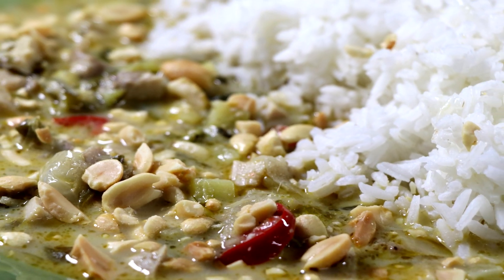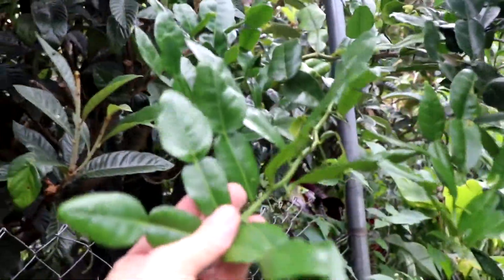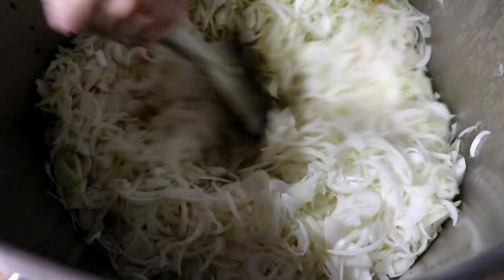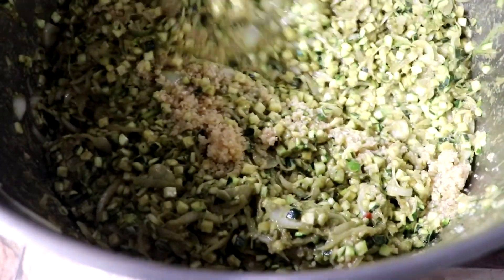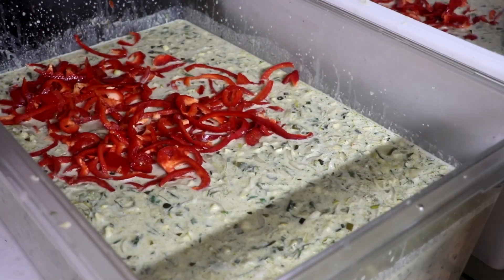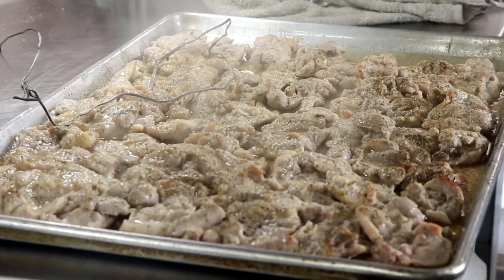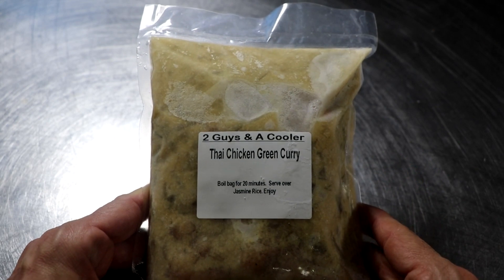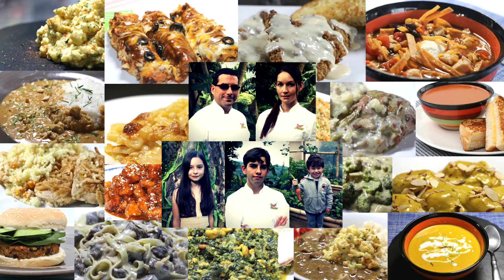Low Carb Thai Chicken Green Curry (Easy Freezer Meals)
Welcome to Easy Freezer Meals.  Today we are making a low carb Thai Chicken Green Curry (Easy Freezer Meals).  This dish is spicy, delicious, and very customizable.  We prepare this dish for our business so I may do it slightly different than you but in the directions below I'll write the recipe for home preparation.

In this recipe I used a few unique ingredients.  You can typically find these at your local Asian market but if you can't here are some links to where you can get them:

Mae Ploy Green Curry
Fish Sauce
Kaffir Lime Leaves

Recipe:
1 - 1.5 cups of coconut oil
1/4 cup - 1/2 cup green curry paste (1/2 cup if you like it real spicy)
2 Tablespoons of Minced Garlic
1 pound onion sliced thinly
1 cup of cilantro
5 Pounds boneless skinless chicken thighs
1 pound of diced zucchini
2 medium sliced red bell pepper
8 green onions finely sliced
2 cans of good quality coconut milk
2 cups of chicken/veg stock
Optional ingredients: To taste
1/2 cup of lime juice
3 kaffir lime leaves finely chopped (or zest from a lime)  Adds a great freshness
1/4 cup of brown sugar (if you aren't watching carbs)
1/4 cup of fish sauce or to taste (brings the umami)

In a pot add your coconut oil and on a med-med/high begin to brown your chicken.  Once browned add the green curry paste and the sliced onions.  Cook till onions are soft.  Add the green onions bottoms and cook for 2 minutes.  Add the Zucchini and cook another 5 minutes.  Finally add the minced garlic.  Cook 2 minutes more  (I add the red bell pepper last to preserve some of the texture but you can cook it all together if you want.  Once your vegetable are softened and your curry is very aromatic add your coconut milk and stock.  Stir well to combine and add the green onion tops, kaffir lime leaves (or lime zest), cilantro and allow to cook for 15-20 minutes.  Taste and adjust for seasonings.

Enjoy and freeze whats left over in freezer friendly containers.  To reheat simply pull out of the freezer and heat on the stovetop (if you are using boilable bags then boil the bag for 20 minutes and serve).

Here you can see everything that we use.  If you have any questions please feel free to write me.  This store from contains products from all of our projects.  There are also some really cool gift ideas for men and women!

Easy Freezer Meals Amazon Storefront

If you are looking for a meat tenderizer/cutlet maker you have to check this one out from K-Mont.  This unit is what we now use to make our Chicken fried steaks, Chicken cordon bleu, and all of our tender cutlets.  Just so you know this unit is quality.  Its built to last (solid construction) and it does exactly what it’s supposed to do.  The owners of the company are the inventors of this product and it is family run.  It’s made in Poland and they can ship internationally (that’s how I got mine).

Miscellaneous:
Freezer to Oven Tins
3 Compartment Tins for freezer meals
8x10 bags for vac master
6x8 bags for vac master
Food Saver Vac bags/Sous Vide Friendly
Robo Coup w/Dicer

This is my recommendation for my absolute favorite thermometers.  If you choose to buy one of these you will not regret it as they are reliable, fast, durable, and convenient.  Makes for a great gift BTW!!

Eric